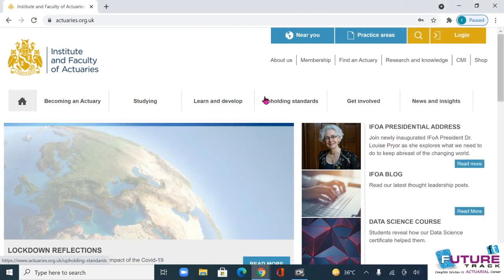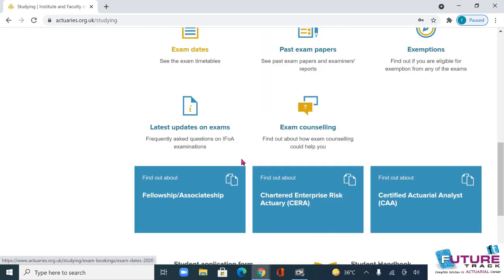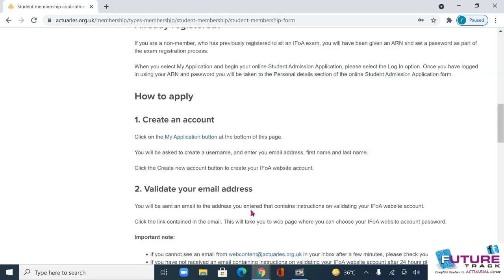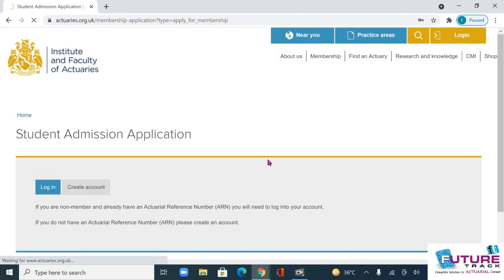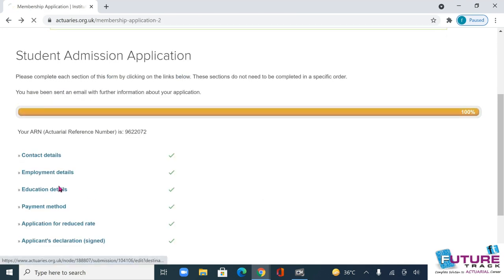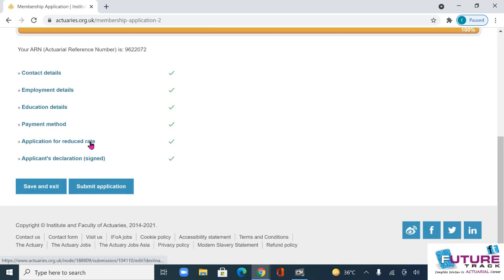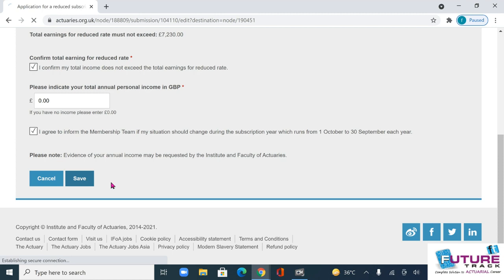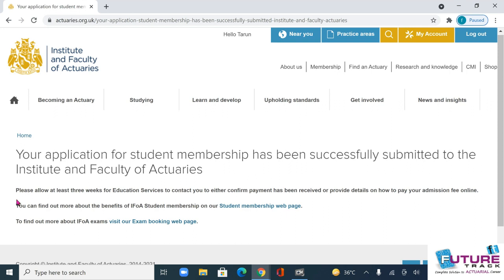Membership - IFOA, UK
In this video, we explain how to make membership in the IFOA exam.